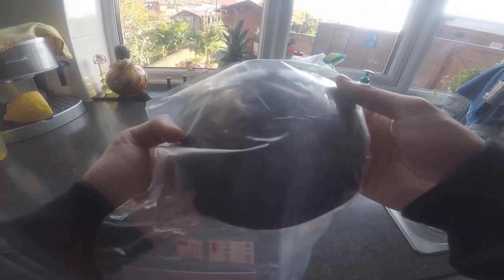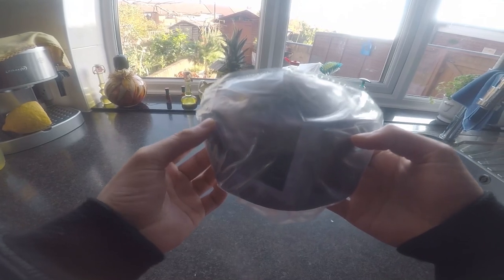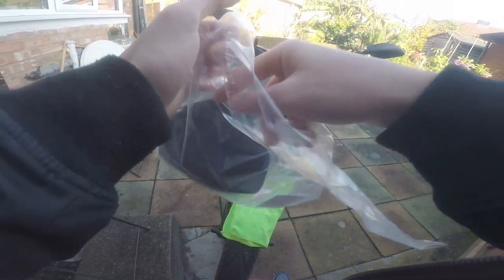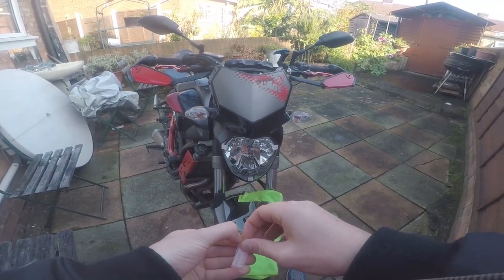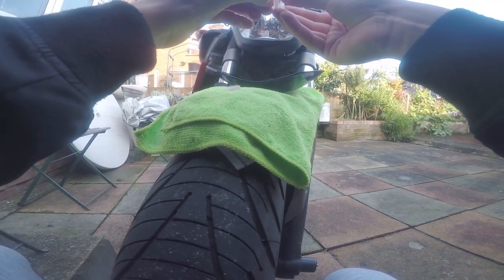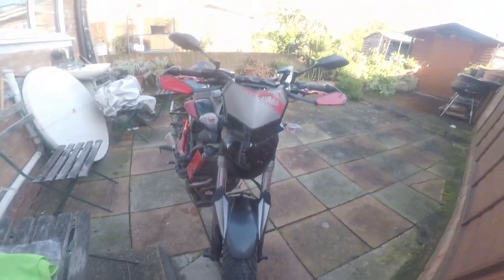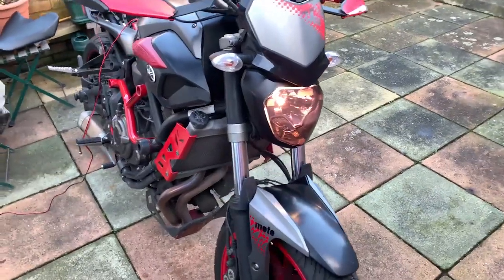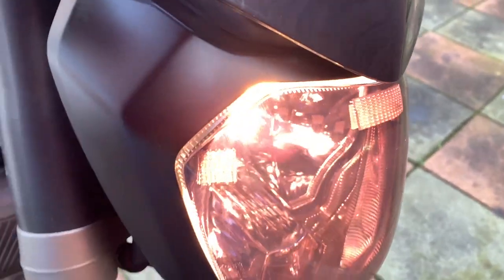Headlight Protector/Cover Install | MT07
Easy installatoin of the MT07 headlight protector

I ordered the dark grey tint headlight cover

Recorded with - GoPro Hero 5 Black

Helmet - Shoei XR110

Gloves - Alpinestars SMX-1 AIR V2 Black

Bike - Yamaha MT07 700cc
Engine Type Twin, four-stroke
Power 74HP (53.8 kW)@9000RM
Torque 68.00 Nm (6.9kgf-m or 50.2 ft.lbs)@6900RPM
Fuel System Injection
Ignition DCI
Colling system Liquid
Gearbox 6-speed
Wet Clutch
Front tyre 120/70-ZR17
Rear tyre 180/55-ZR17

Old Bike - Sinnis Apache 125cc
F / R Suspension 43mm USD Telescopic/Coil Spring
F / R Brakes Wavy Disc / Wavy Disc
F / R Tyres 110/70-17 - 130/70 - 17
Engine Type 4 stroke Single Cylinder (air cooled) Displacement 124 cc
Max Power 8.4Kw@9500rpm